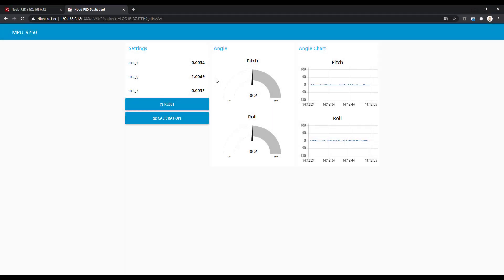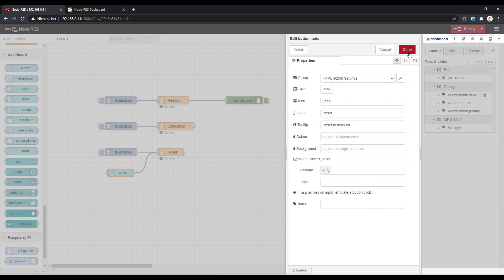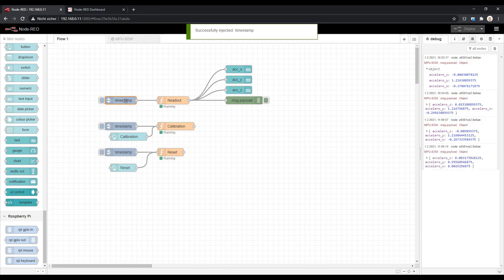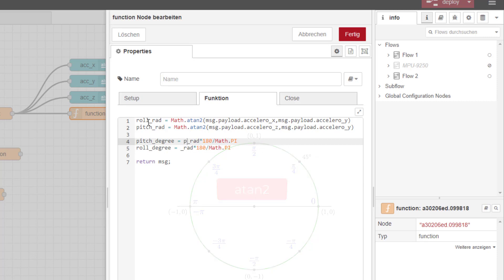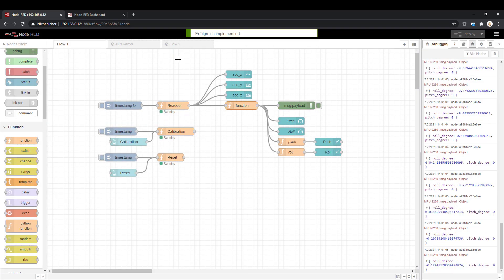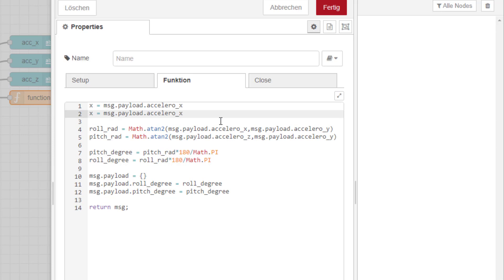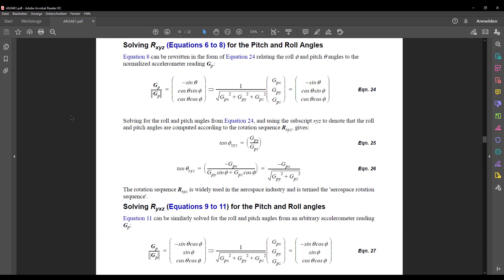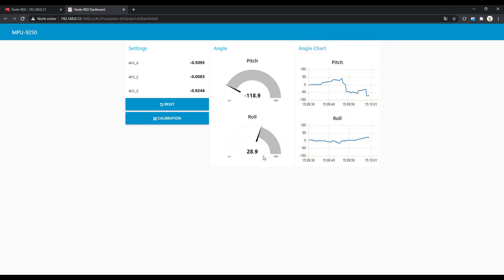MPU-9250 with Python in Node-RED #3: Angle Calculation "Basic" using the atan2 function.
The MPU-9250 is an impressive IMU (Inertial Measurement Unit) sensor: For 5 bucks you get "9 axes": A three axes accelerometer, a three axes gyro and a three axis magnetometer (compass).

But dealing with the sensor is anything but easy! It just gives you raw values, you need to do a lot to get a stable angle calculation.
And the only Node-RED node existing is not working anymore on newer node.js versions!

Thus, I decided to start my last winter project for 2020/21: We will go step by step into the integration of the MPU-9250 in Node-RED:

- we will use a special note to be able to use Python in Node-RED
- we will read out registers, create objects in Python and hand them back to Node-RED
- we will combine high and low bytes to words
- we will calibrate the accelerometer sensor, using the 15 bit offset registers
- we will perform some trigonometry to calculate the rotation angle
- we will create a dashboard in Node-RED to get our readings and results

This is part 3:
Today is "angle calculation day". We will create our dashboard and calculate the roll and pitch axis, using our raw values and some equations!
We will base on our theory of part 1, arctangent but as we want to cover 360° we need the atan2 function of the math library.

Fascinating? For sure. Let's go!

Recommended links:
||| great explanation from Mathworks about IMU. Best I know!
||| Application Node from NXP about Tilt Sensing
||| Tutorials about tilt calculation of IMUs